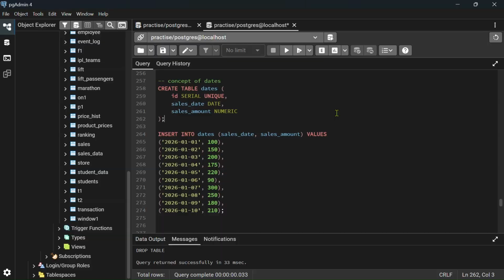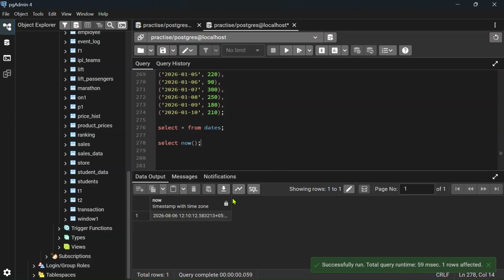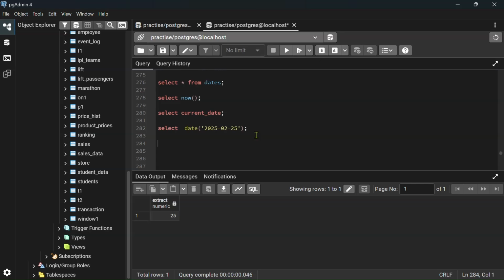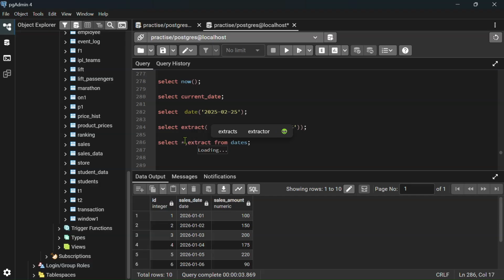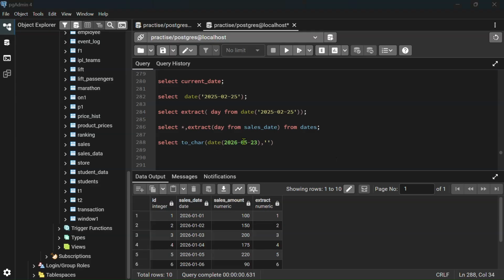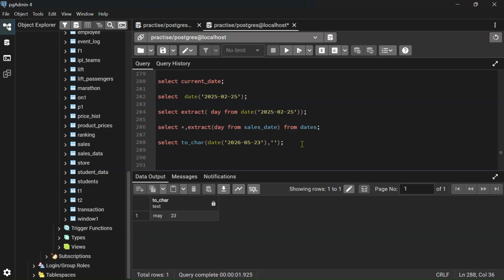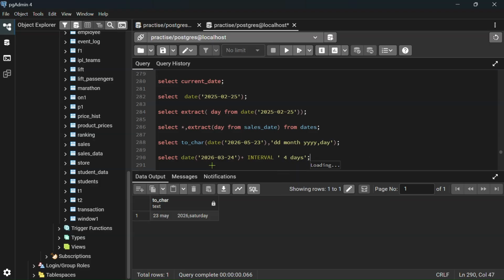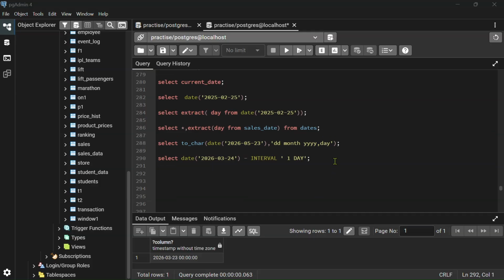SQL Beginner Tutorial Part 8 | Date Functions Explained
Welcome to Part 8 of our PostgreSQL tutorial series! 🎉
In this video, we cover everything about DATE functions in PostgreSQL:
- CURRENT_DATE, NOW(), CURRENT_TIMESTAMP
- Extracting year, month, day
- Formatting with TO_CHAR()
- Adding and subtracting days
- Practical examples with a sales table

By the end of this video, you’ll master how to handle dates in PostgreSQL for reporting, analytics, and real-world projects.